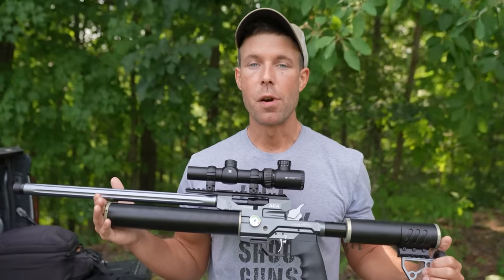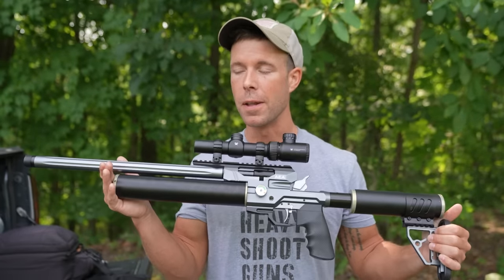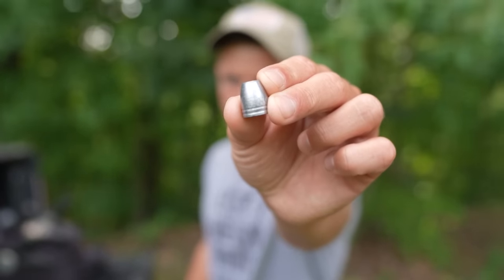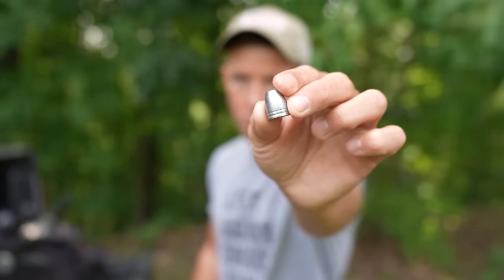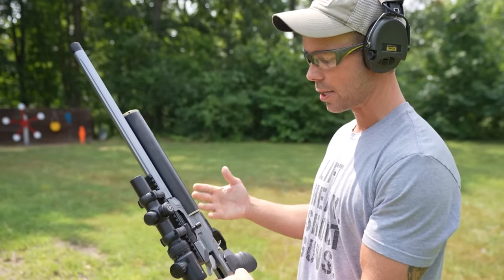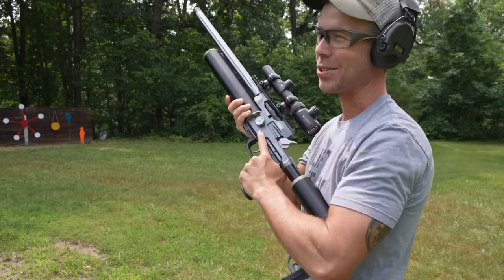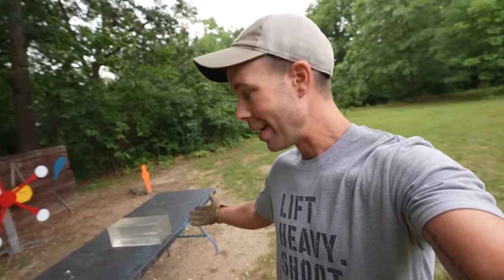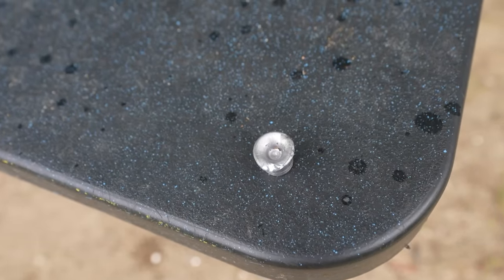This BIG-BORE Air Rifle is More Powerful Than a 45acp?! (58cal Element MAX)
This BIG-BORE Air Rifle is More Powerful Than a 45acp?! (58cal Element MAX). Today we have another big-bore air rifle & this one is probably my favorite so far!

Electronic hearing protection I use